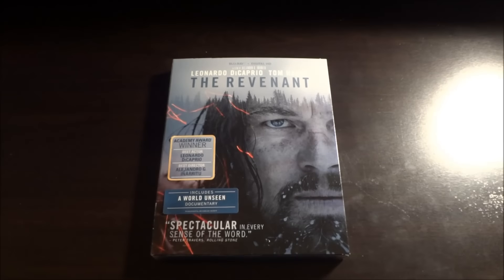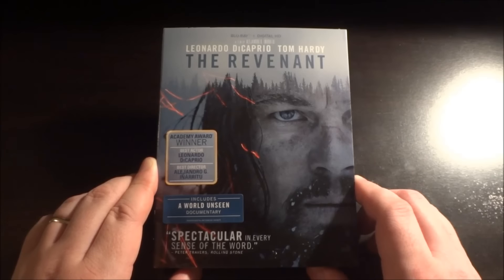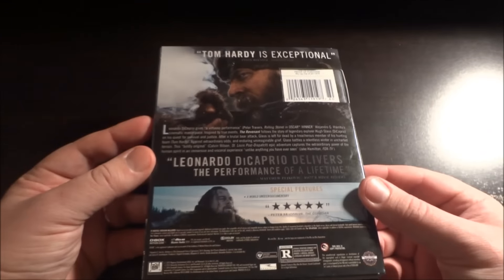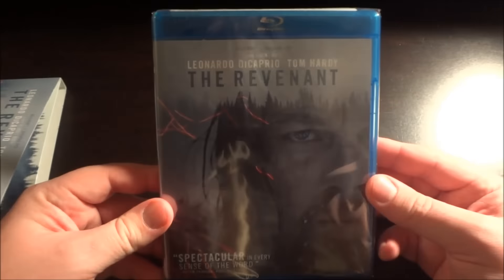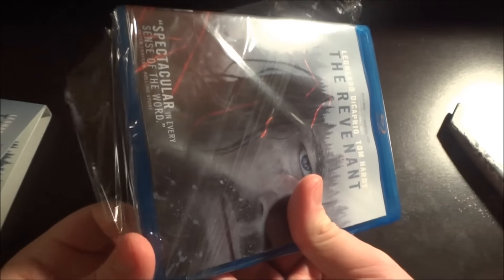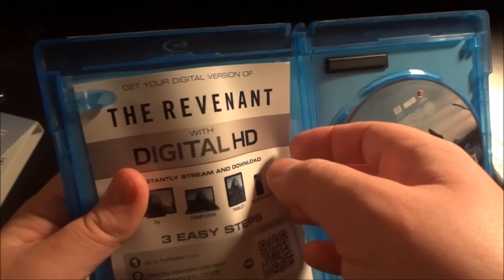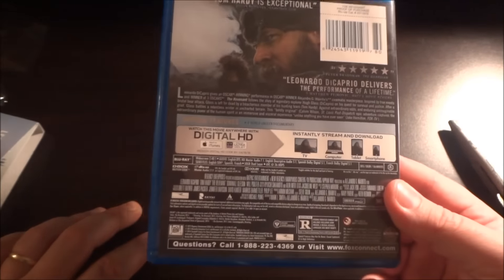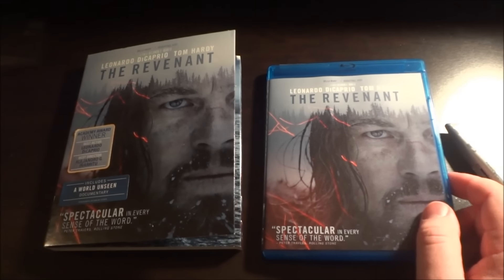The Revenant (2015) - Blu-ray Unboxing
The Revenant (2015)

Directed by: Alejandro G. Iñárritu
Starring: Leonardo DiCaprio, Tom Hardy,
 Domhnall Gleeson, Will Poulter etc.